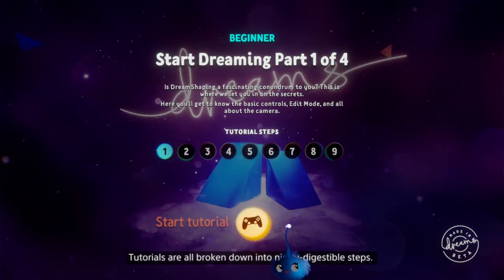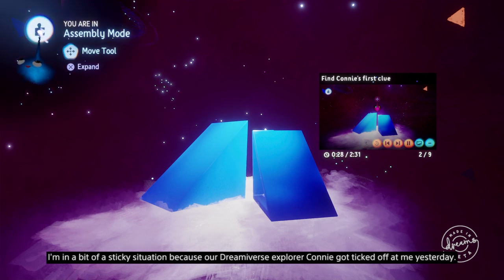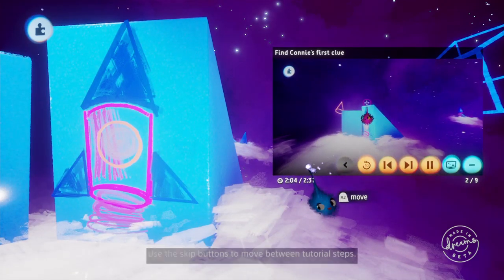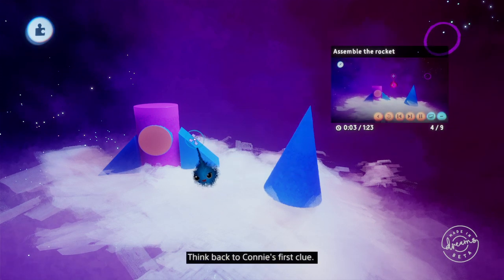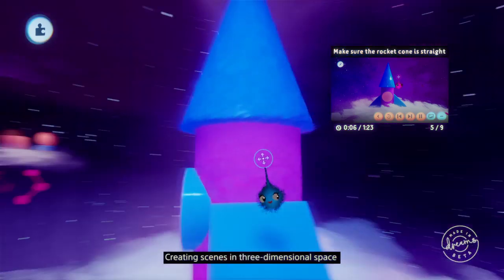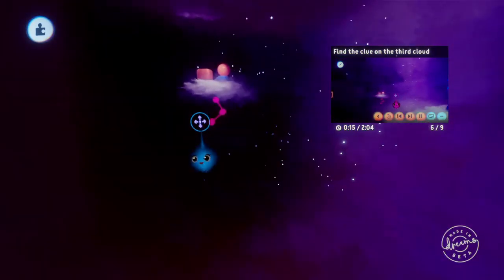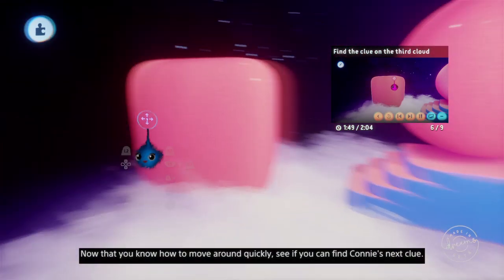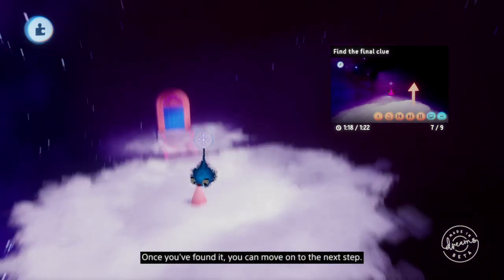Dreams™ Creator Beta_20181219140859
Creator Alpha